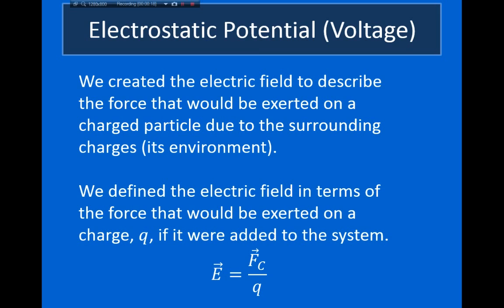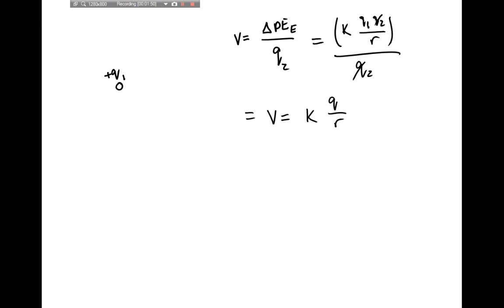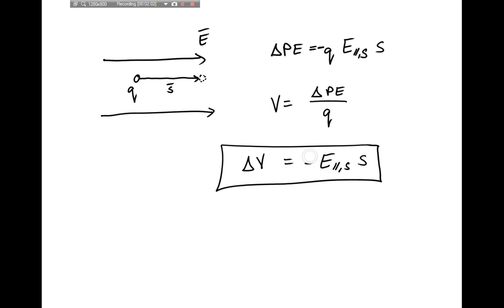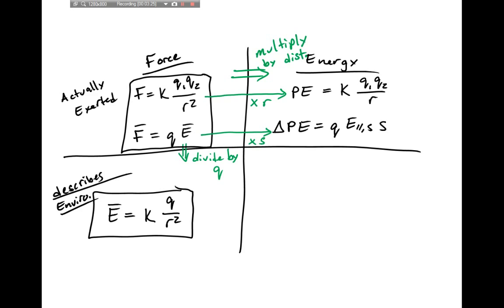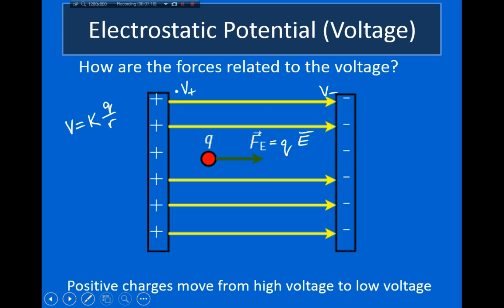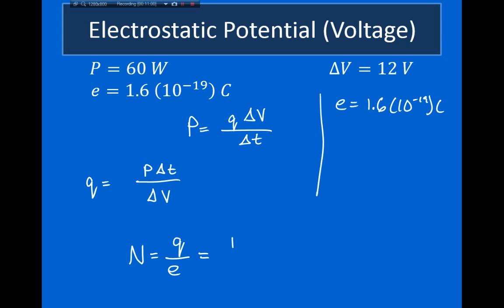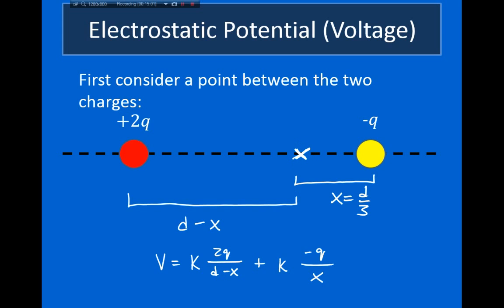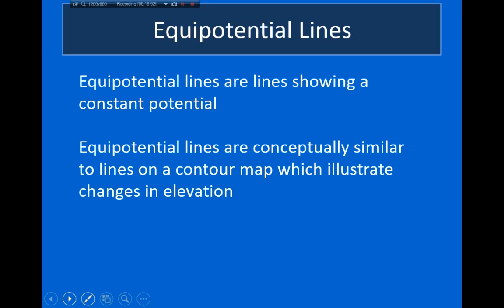WAHS - AP Physics: Electrostatic Potential (Voltage)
Lecture on electrostatic potential, also known as voltage.